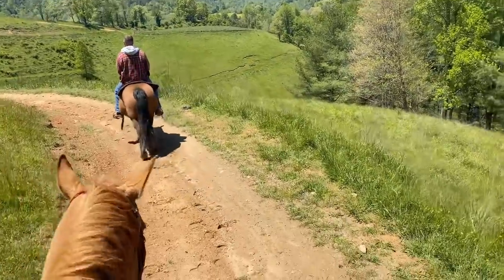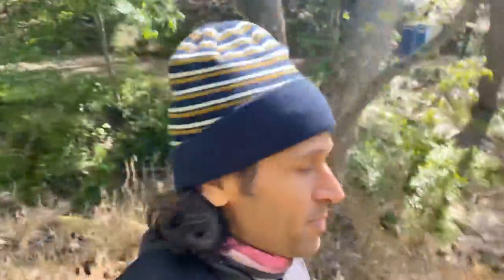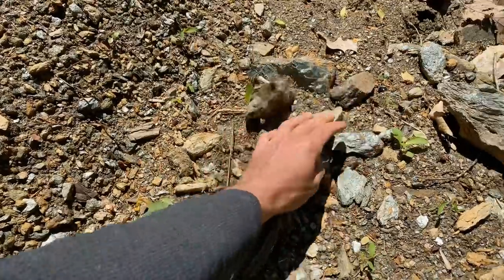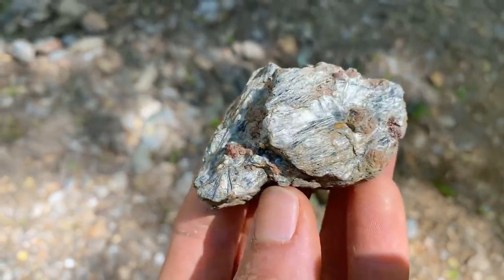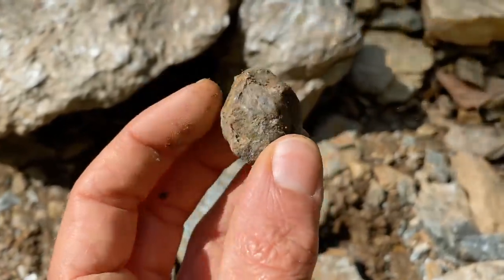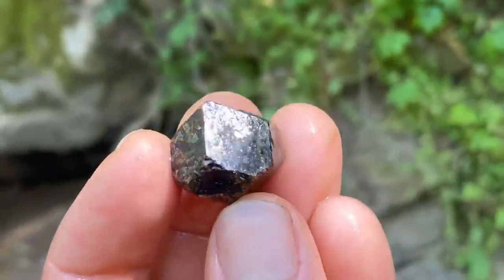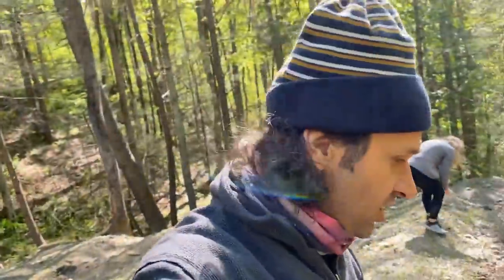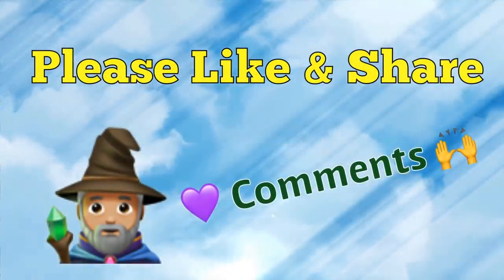Garnet Crystal Mining ⛏💎 North Carolina Epic Horse Trail Ride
At this garnet location in North Carolina, you can mine garnets and take a trail ride on horses! Sandy bottom trail rides is the location that owns the mine, that also offers riding. Check them out, Whaaaaaat!
On this episode newly business parter “Crystal” joins in on the adventure as The Crystal Collector talks about the latest changes of rules and regulations to this location.

Thanks to Epidemic subscription or music, check them out